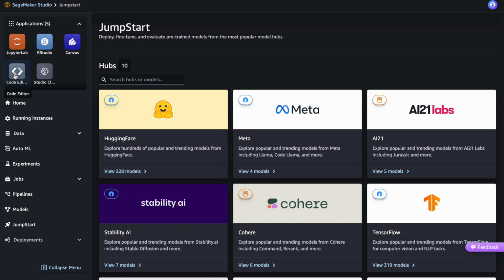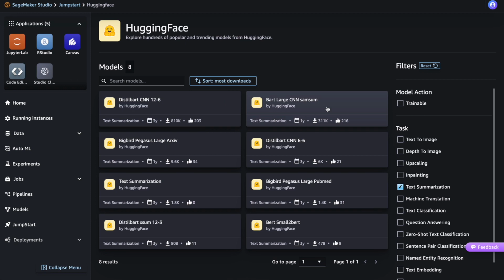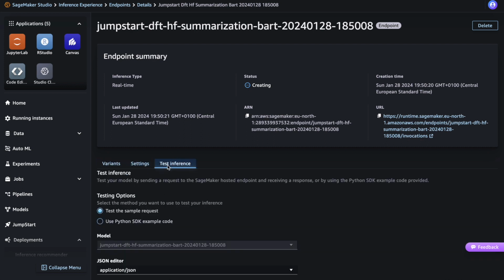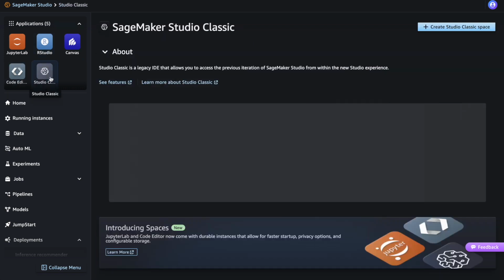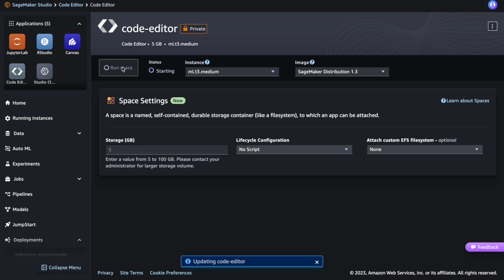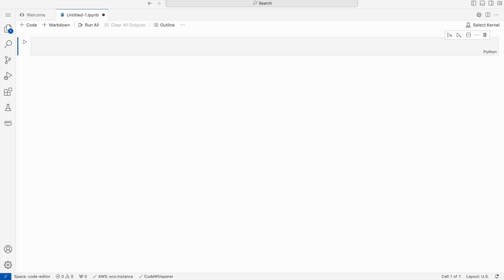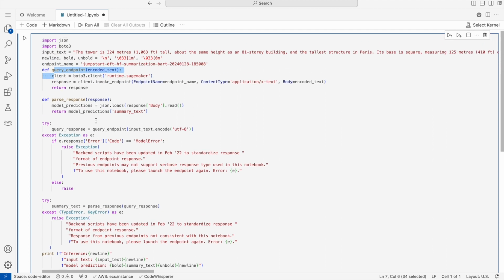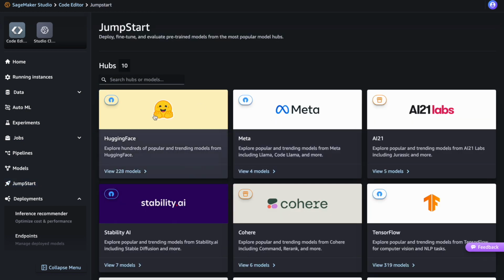Using JumpStart models in Code Editor in the new SageMaker Studio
From November 30 2023 SageMaker Studio has been redesigned and some of the features has been moved into SageMaker Studio Classic.
In this video I show how to use updated new  SageMaker Studio and its Code Editor to work with a JumpStart model.
In this video we'll deploy a  JumpStart text summarization model, create an endpoint, then using Code Editor create a Jupiter Notebook and call the endpoint to run the inference.